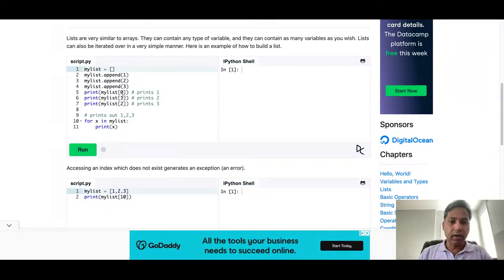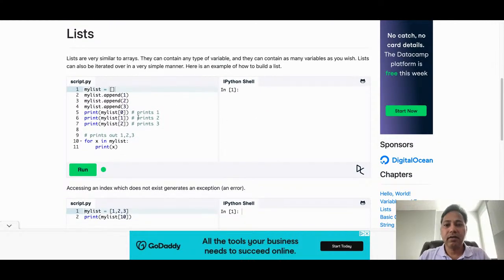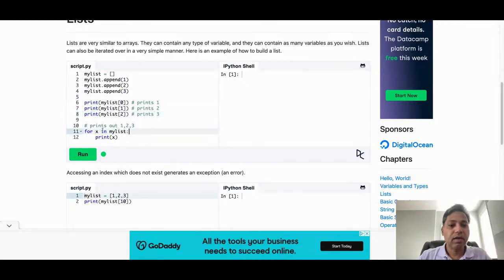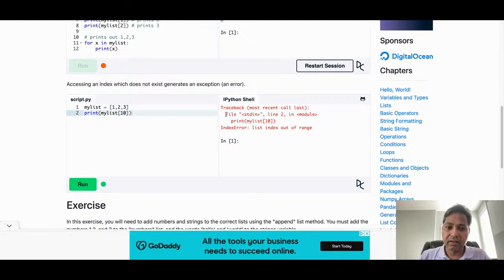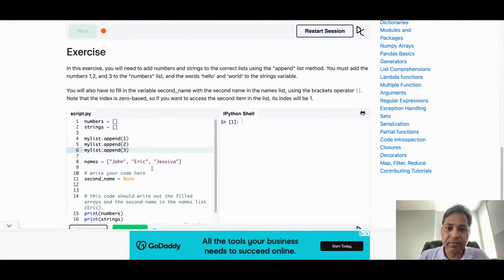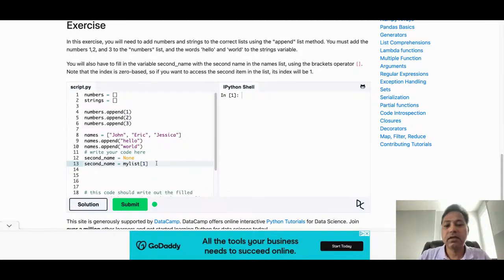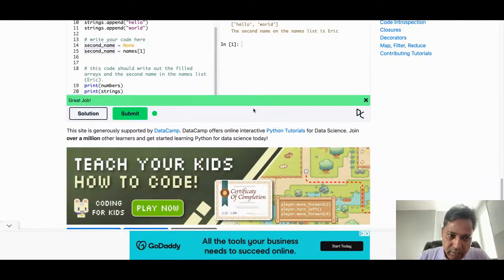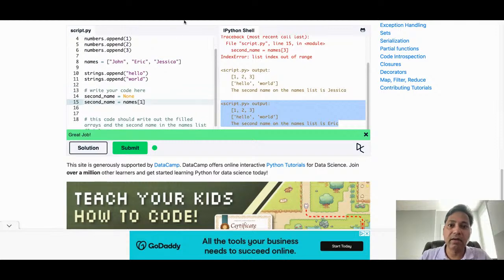Python Tutorial Live: Lists[]